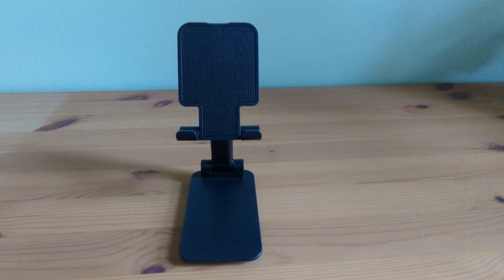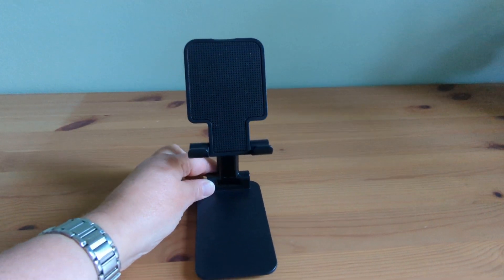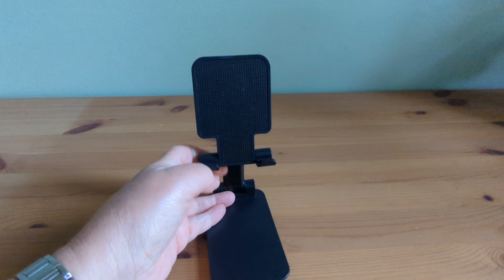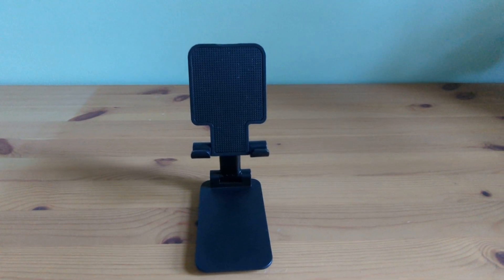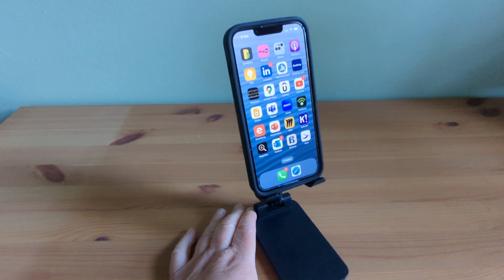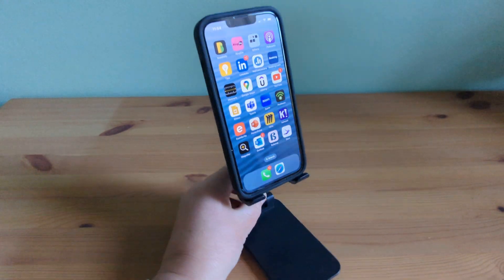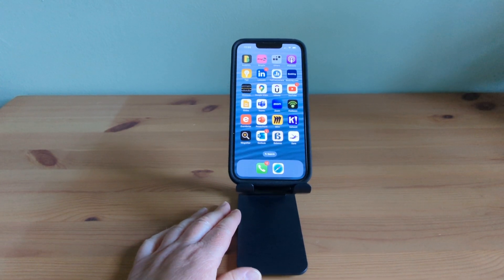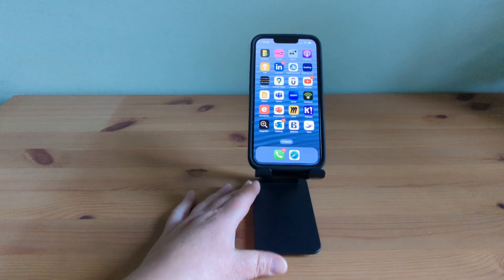Tukcherry Adjustable Phone Stand Product Review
➡️➡️ Buy the Tukcherry Adjustable Phone Stand on Amazon (Paid Link)

The Tukcherry Adjustable Phone Stand is the perfect addition to your workspace, kitchen counter, or bedside table – anywhere you need hands-free convenience!